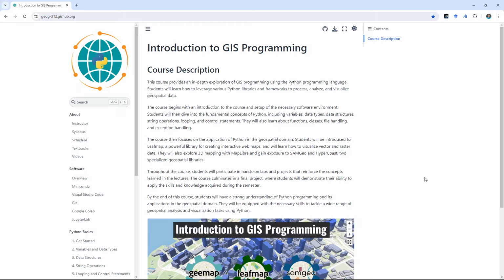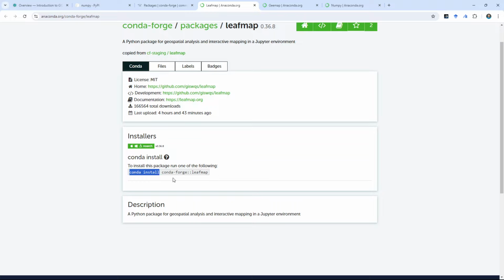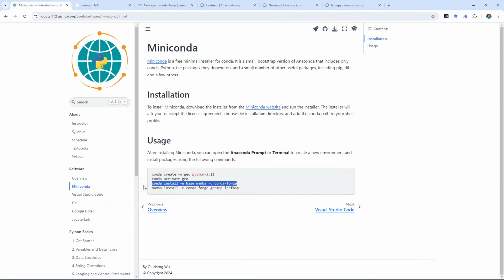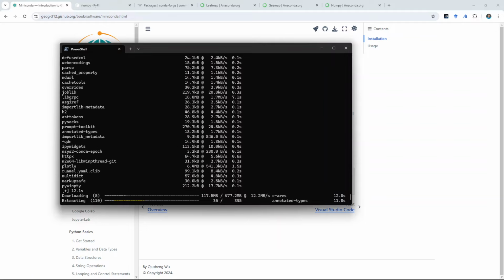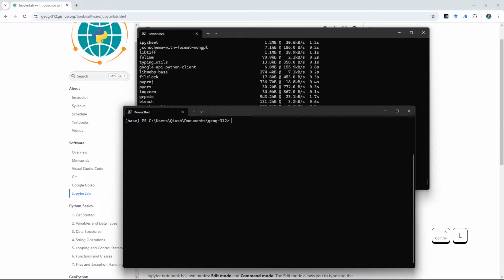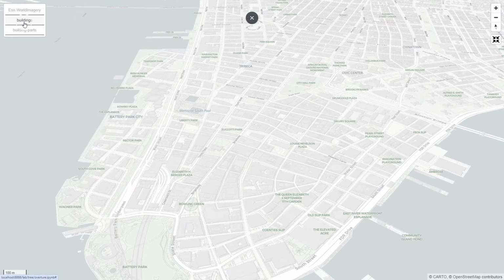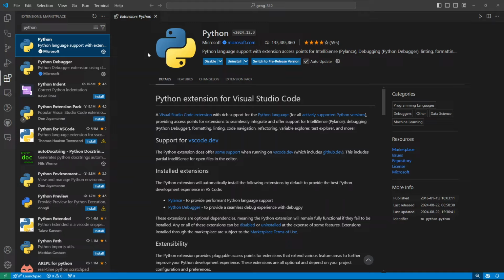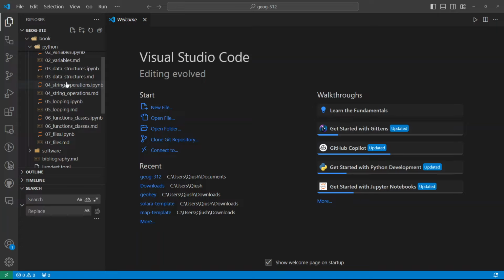Intro to GIS Programming | Week 1: Introduction to Conda, Mamba, VS Code, and Git